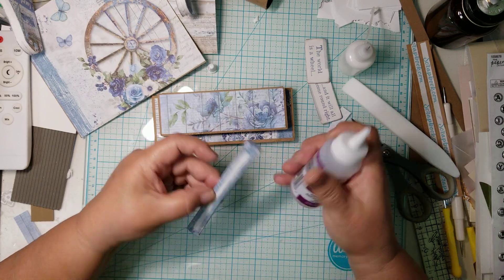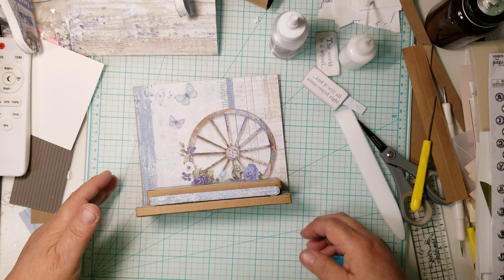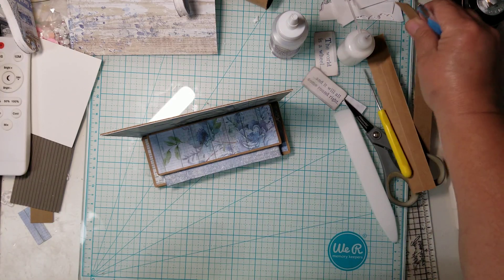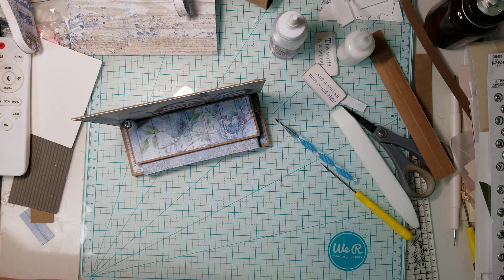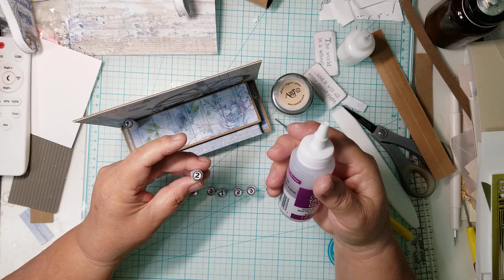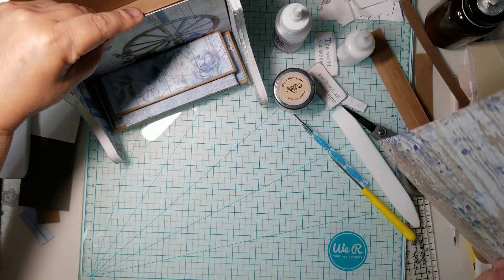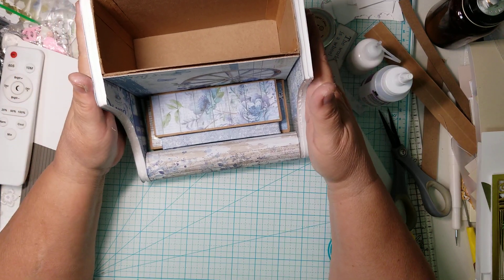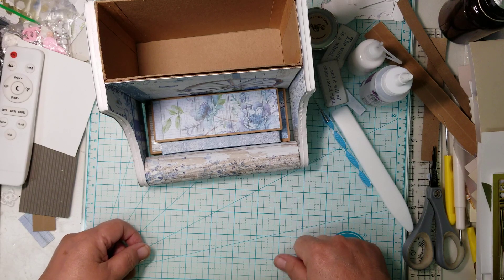Typewriter process part 3